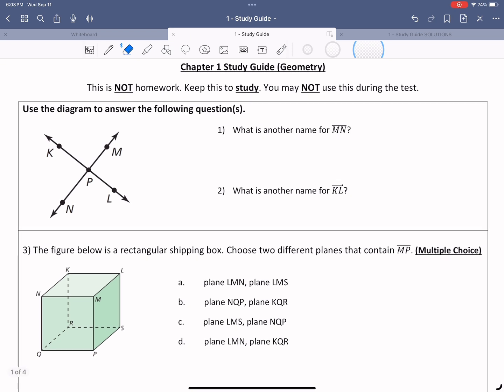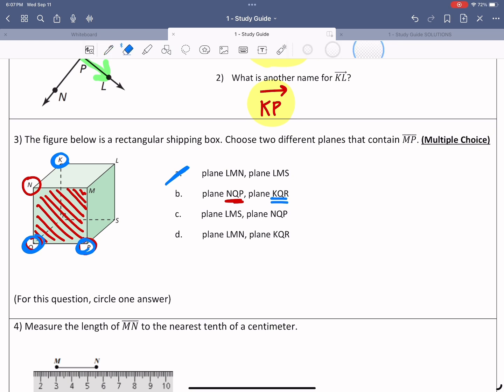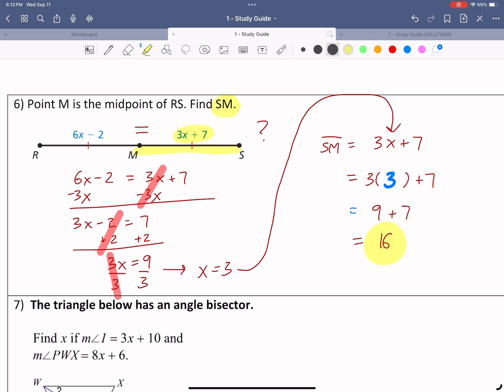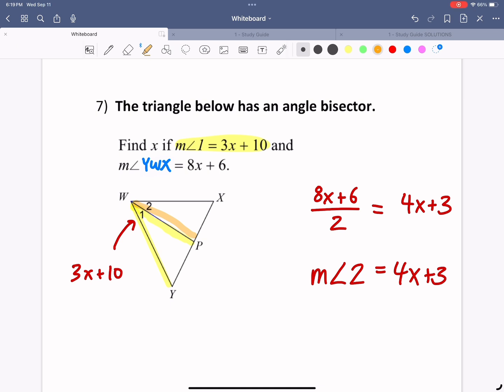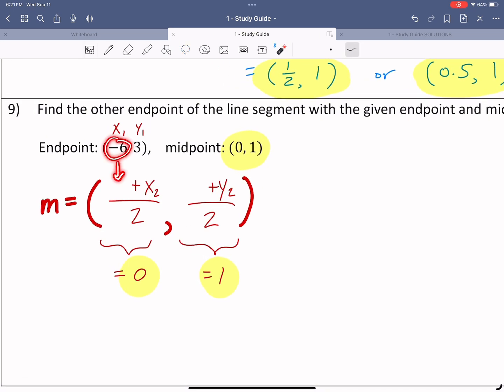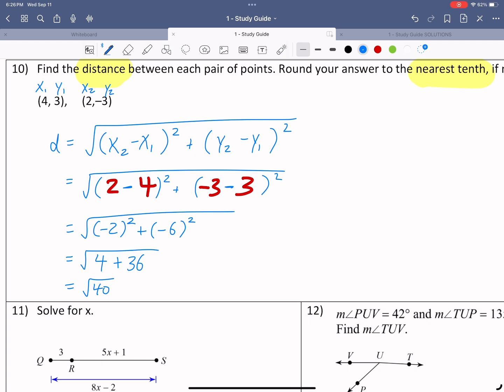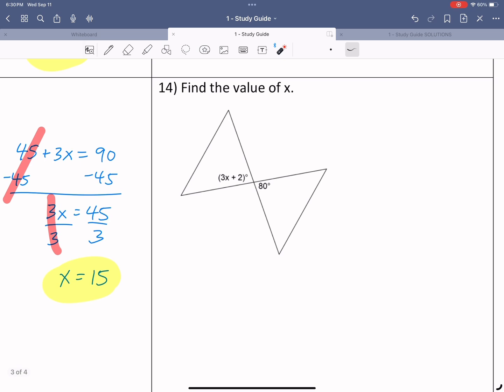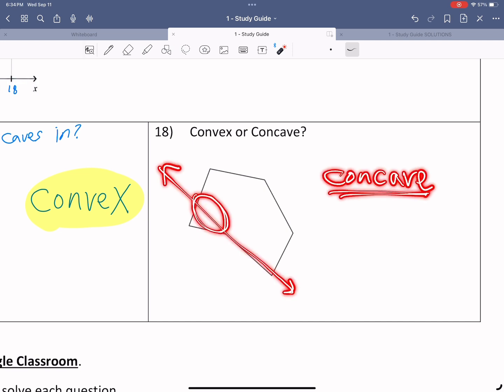Geometry - Chapter 1 Study Guide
This video is only long because I purposely took a long time re-explaining concepts.
The actual study guide should take less than 1 hour, so don't be overwhelmed!
You do NOT need to watch the whole video.
Use timestamps below to skip to specific questions!

TIMESTAMPS:
1) 0:24 - Writing Line Segments
2) 0:58 - Writing Rays
3) 2:18 - Planes Containing Line Segments
4) 5:53 - Ruler
5) 6:46 - Measuring Line Segments
6) 7:29 - Midpoint of a Line Segment
7a) 9:35 - Angle Bisector
7b) 11:39 - Angle Bisector (Harder Example)
8) 14:42 - Midpoint Formula
9) 16:30 - Midpoint Formula (Finding Another Endpoint)
10) 20:50 - Distance Formula
11) 23:13 - Segment Addition Postulate
12) 24:37 - Measuring and Constructing Angles
13) 25:41 - Complementary Angles
14) 26:41 - Vertical Angles
15) 27:40 - Supplementary Angles
16) 28:53 - Area in a Coordinate Plane
17) 30:32 - Convex or Concave
18) 30:57 - Convex or Concave